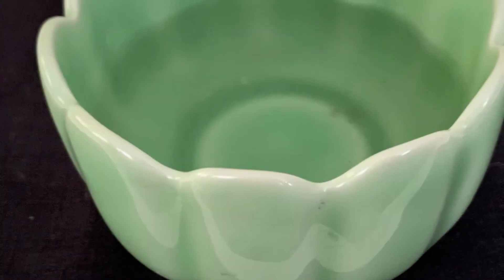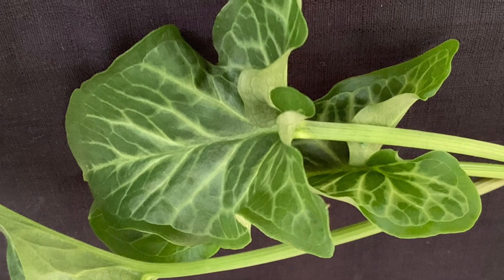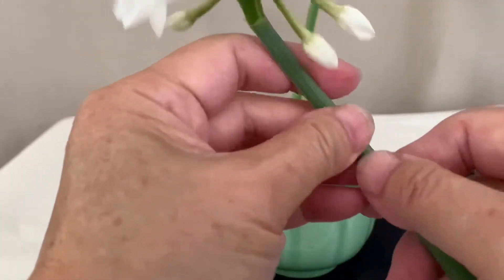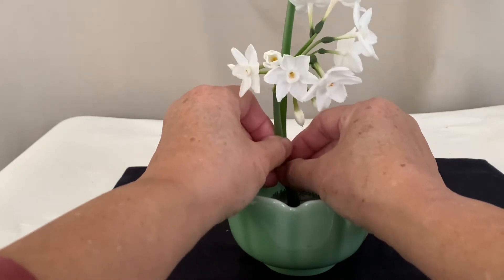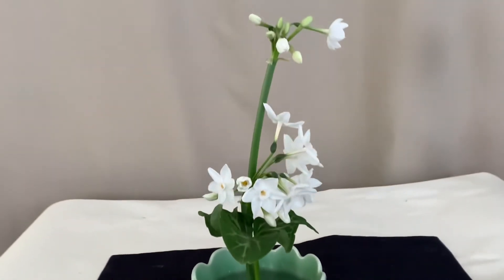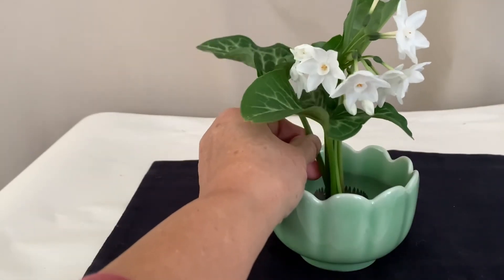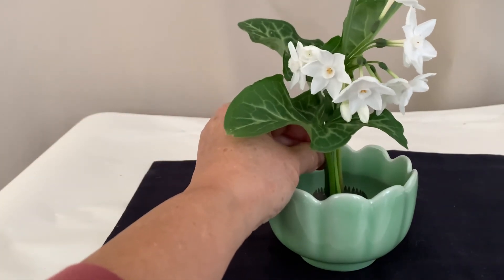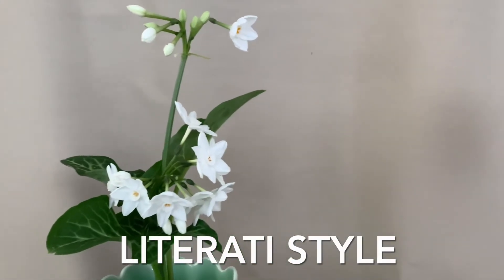A flower’s Tale of a thousand years demo 10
The literati style of Chinese floral arrangements was popular in Songdynasty (960-1280 AD) SuDong-Po (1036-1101), one of the scholars would demand knowledge and highly skillful techniques for arranging flowers. EmporerSongHuiZong (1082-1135), played music in front of the Osmanthus plants and Ouyang-Xiu (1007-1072) and others would study methods of extending the lives of the flowers in their arrangements.

Demo 10 with Narcissus & Arrowhead leaves

"We Are Passionate About a Long Lost Art"
The art of Chinese flower arranging originated more than 1,500 years ago.  Flower arrangements were used for festivals, as religious offerings, palace decorations, and expressions of scholarly appreciation.  Due to political turmoil in China during the 1800s, the practice of flower arranging declined to near extinction because it was not deemed to be of great social or political importance.
The mission of the Chinese Floral Arts Foundation USA-Charter is to promote the traditional Chinese floral arts and culture through means of education, lecture/exhibit and community engagement.
Through the understanding and appreciation of the philosophies of Ancient Chinese Scholars, we strive to combine the traditions of the past and the fast-paced busy world of today. With this bridge between the two cultures, we hope to be one step closer to the balanced life that many seek and yet so few achieve.